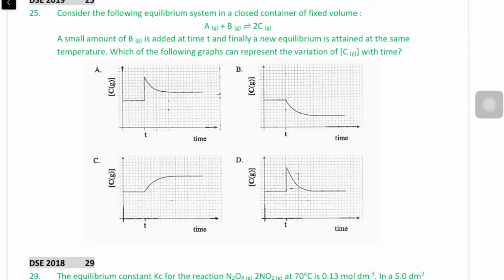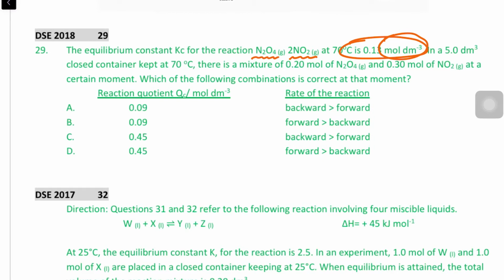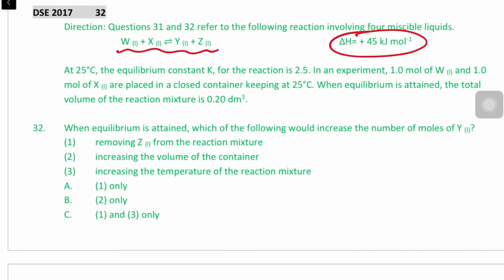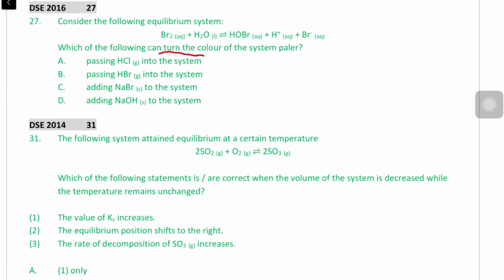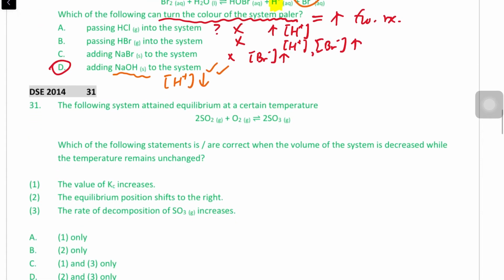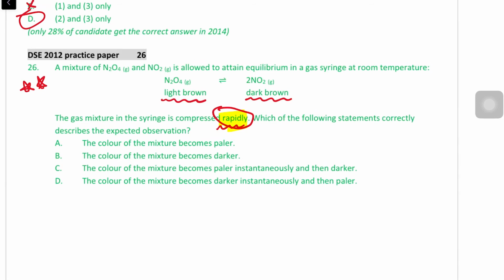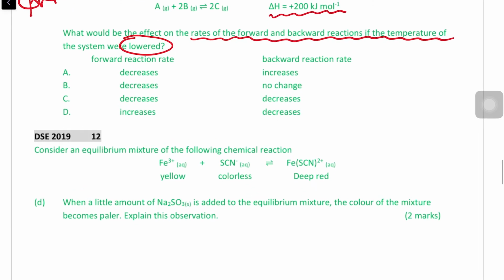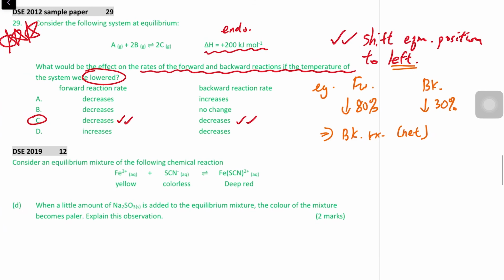Book 4B DSE MC set 2